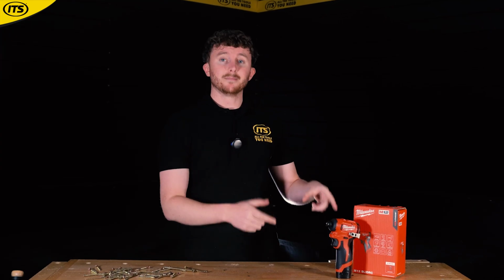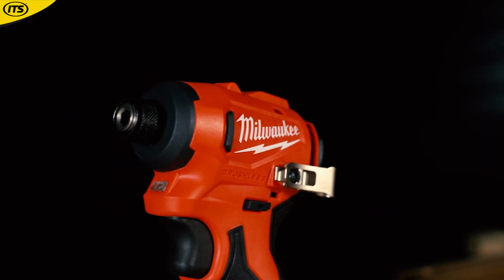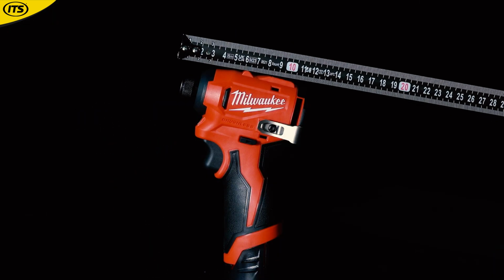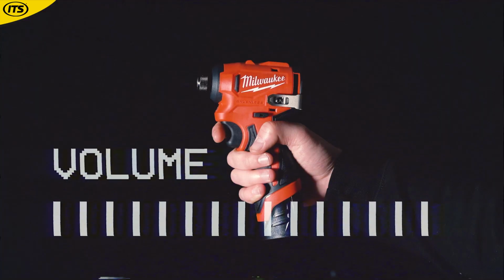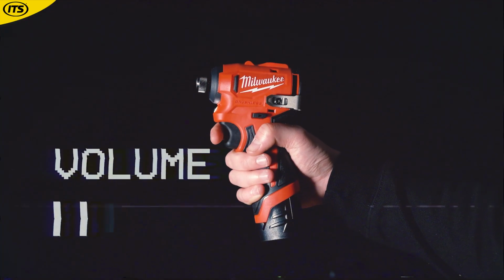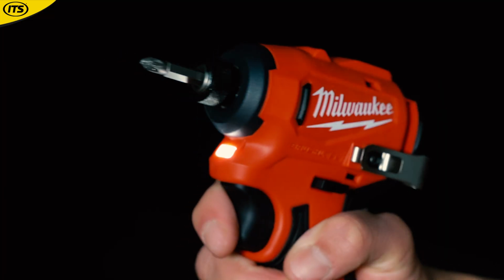Milwaukee M12 BLIDRC Review – BEST 12v Impact Driver?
The Milwaukee M12 BLIDRC-0 12V Brushless Impact Driver from ITS is an impressively compact driver that is perfect for working in tight spaces.

Measuring only 109mm in length and weighing only 0.60kg, this impact driver is deceptive to the eyes.  Ideal for all day use, this beautifully small driver still delivers up to 124Nm of torque making it one of the best in class power to size ratio.

With easy 1/4" hex bit changes for faster working, the impact driver, thanks to the inclusion of the brushless motor, produces up to 3000 RPM no load speed along with 4100 IPM impact rate.

This tool includes two of Milwaukee’s exclusive technologies all for your benefit.  The REDLITHIUM Battery packs which provide exceptional power for longer; and the REDLINK PLUS overload protection – maximising the power you need when you need it.

At the heart of this tool is the brushless motor that allows you to use it efficiently.  As part of the design, the tool utilizes every bit of battery power when you need, all while reducing the need for ongoing maintenance by reducing the amount of heat generated and working more efficiently.

The technology in creating a brushless motor system allows for perfect symmetry between battery power and usage ensuring you get all the power you need, when you need it